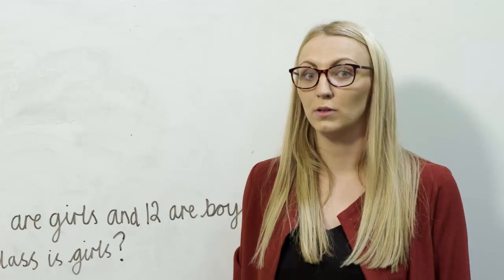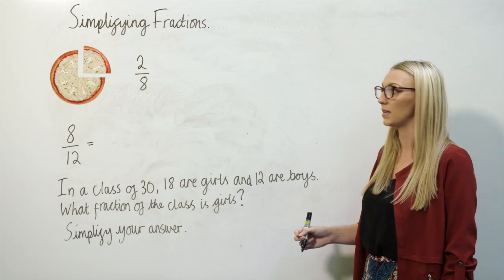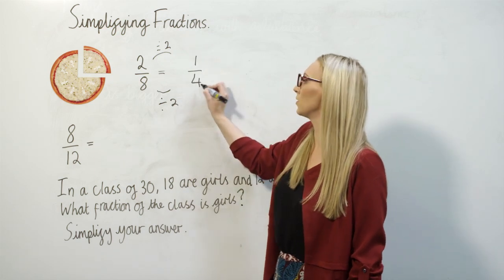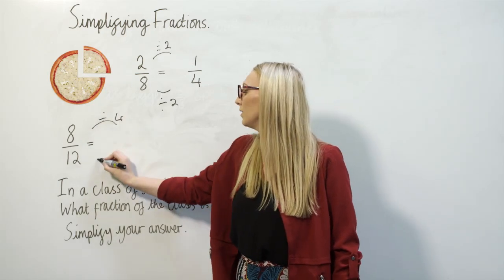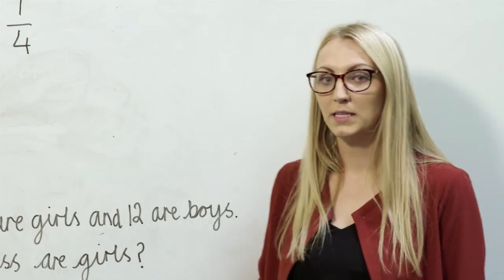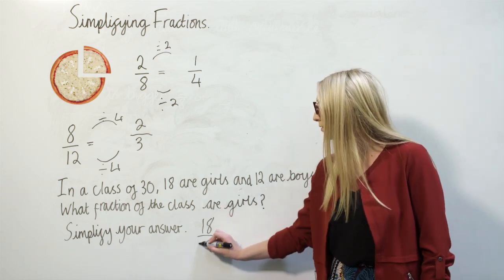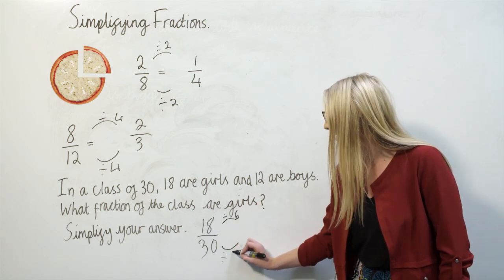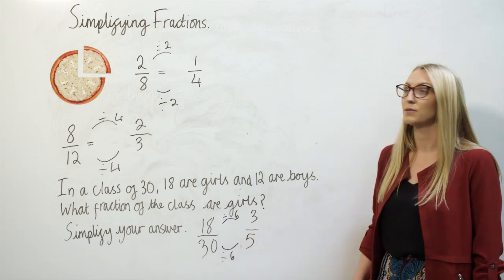How To Simplify Fractions Step By Step In Under 3 Minutes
This video showcases how to simplify fractions with a step-by-step example in under 3 minutes.

In this Maths in Minutes video, students can see a practical example of simplifying fractions within the context of a worded problem. The video provides a clear and concise explanation of the process involved in simplifying fractions, making it easy for students to understand and apply.

00:00 Introduction
00:10 Simplifying a Fraction - Example 1
00:45 Simplifying a Fraction - Example 2
01:10 Applying to a Worded Problem